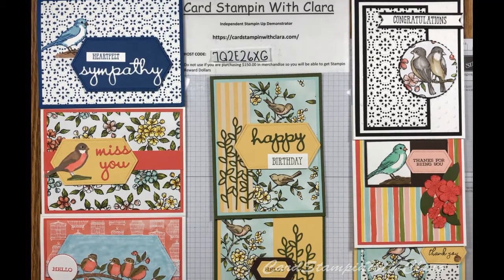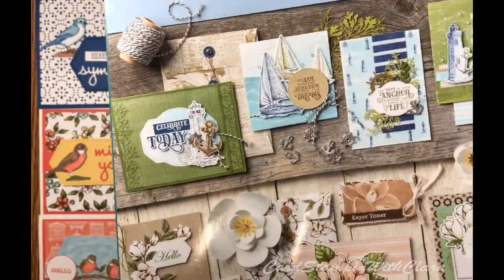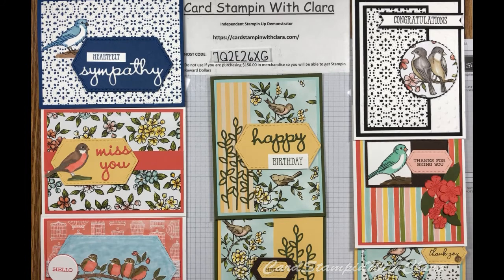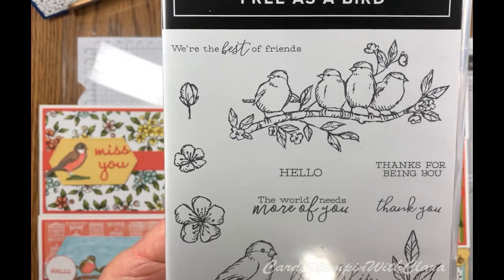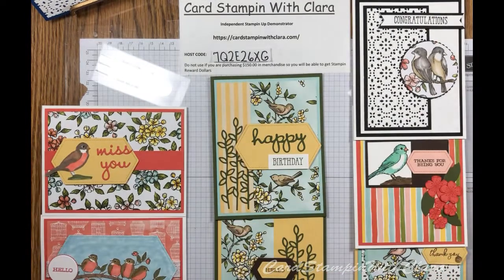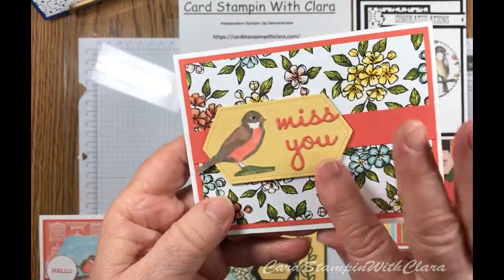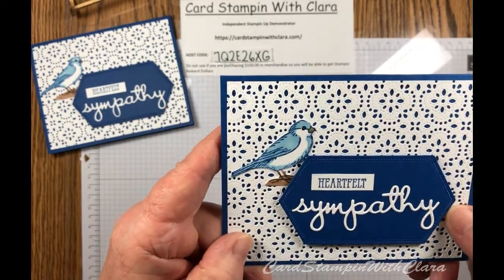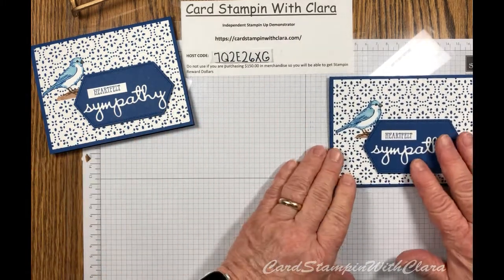Free As A Bird-Stampin' UP by CardStampinWithClara-video 18 - 5/23/19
Find the full written instructions and supplies list for the sympathy card above on my